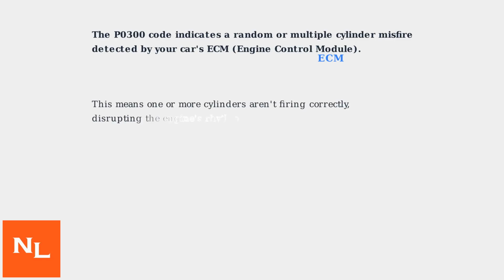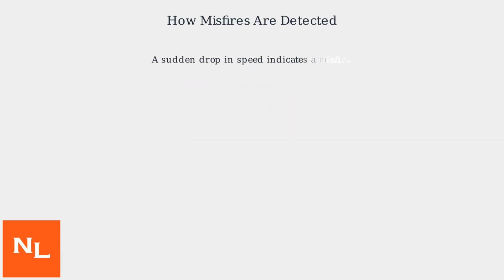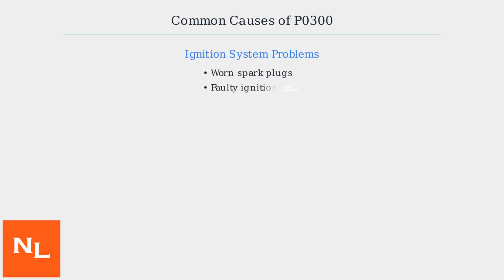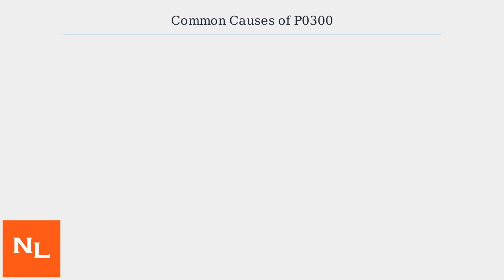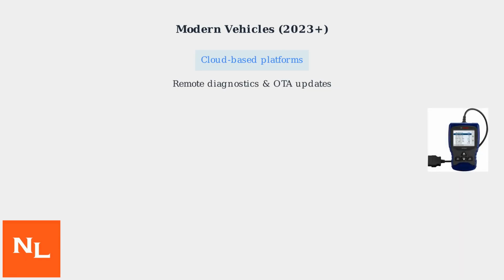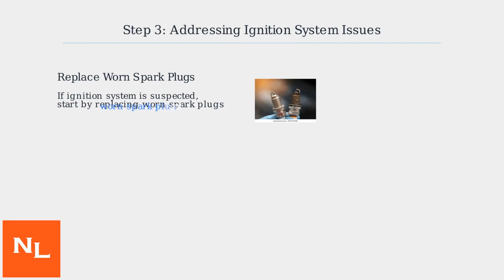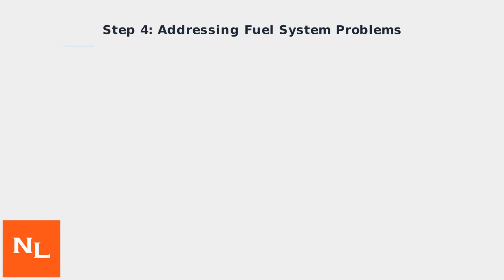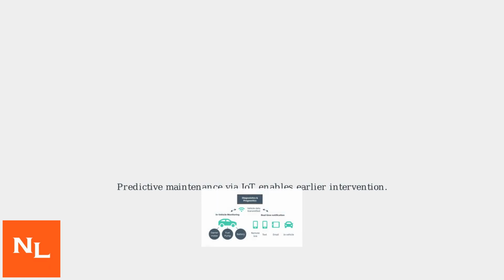How To Fix P0300 Code – Random/Multiple Cylinder Misfire Detected Causes & Fix Steps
Struggling with a P0300 code? Learn about the causes of random/multiple cylinder misfires and follow our detailed fix steps to restore your engine's performance.